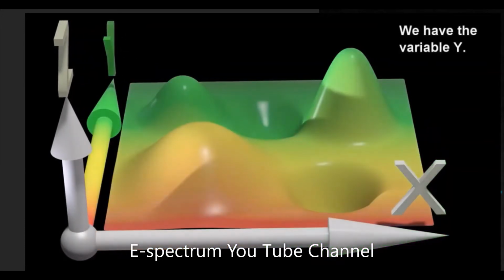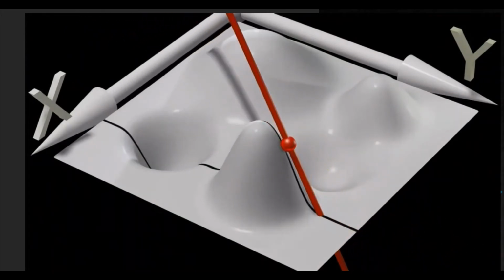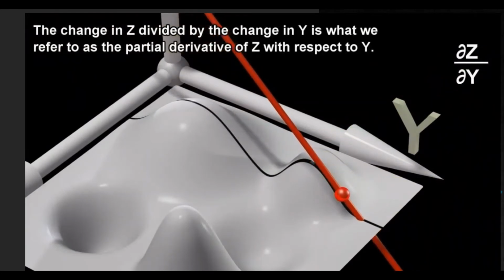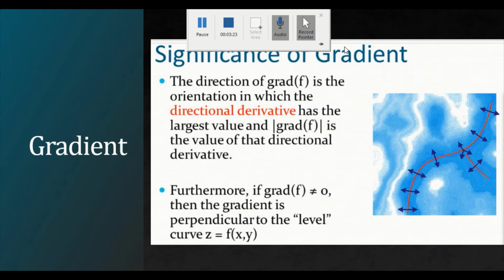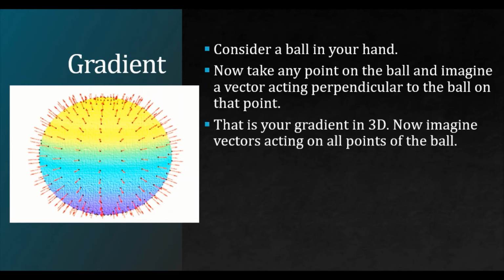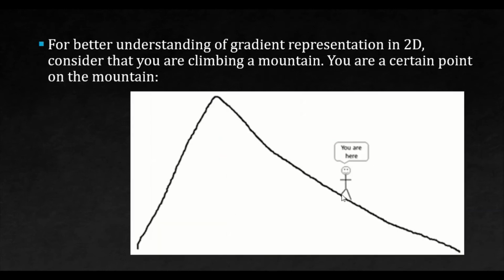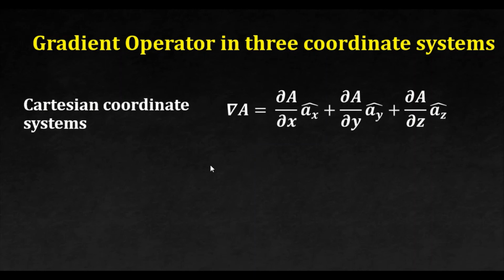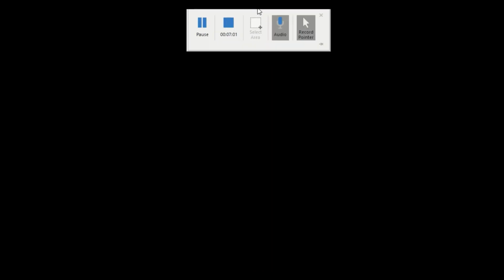4.3 Gradient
4.1 Concept of Curl

4.2 Concept of Divergence